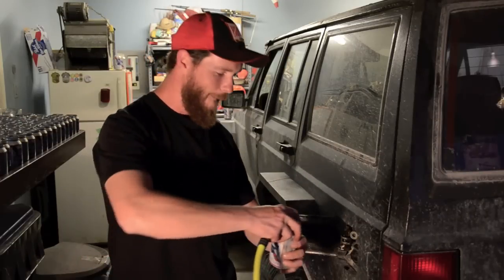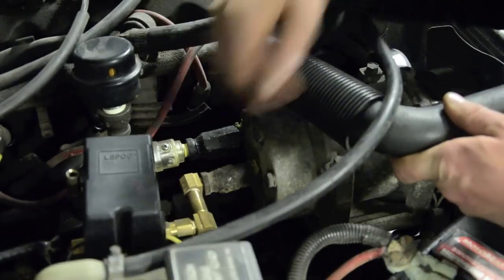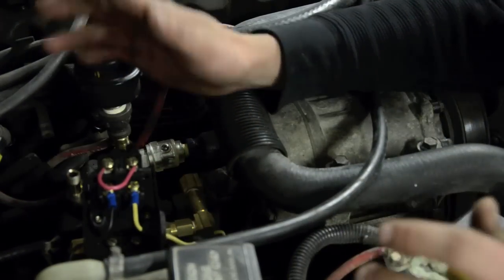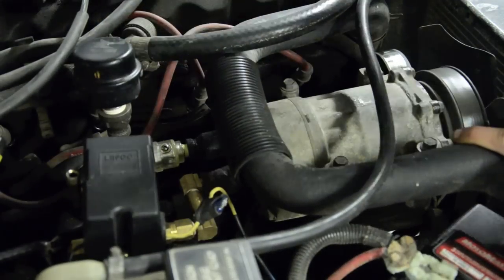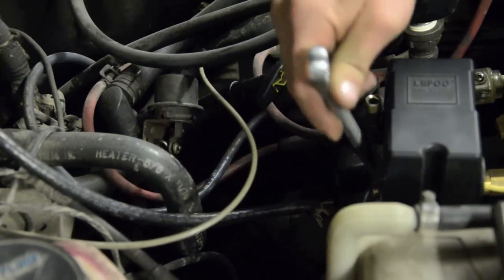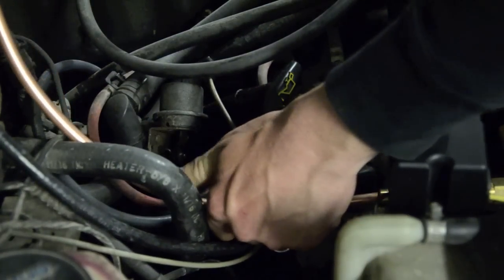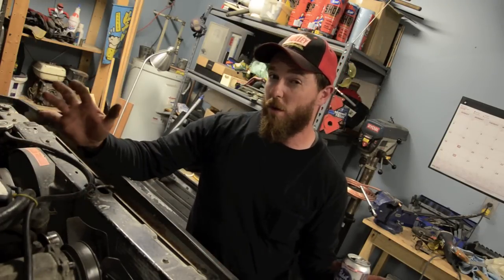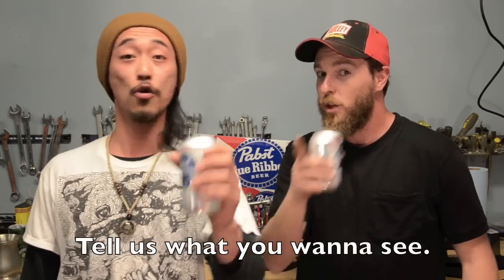On Board Air - Part 1 - The Roadhouse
Converting your A/C into an on board air compressor is easier than you might think.